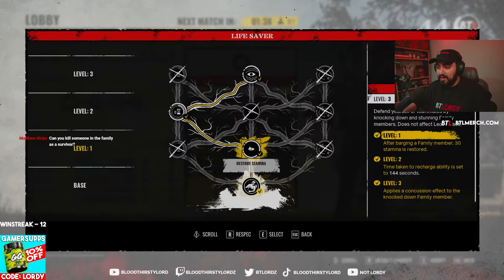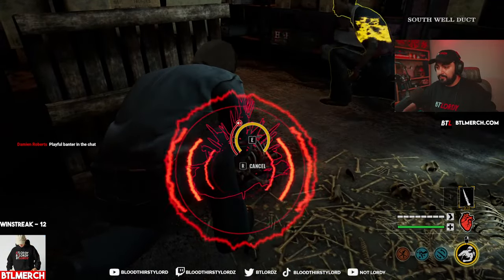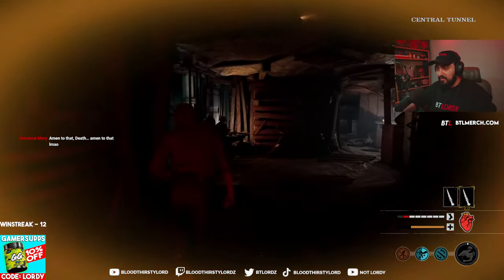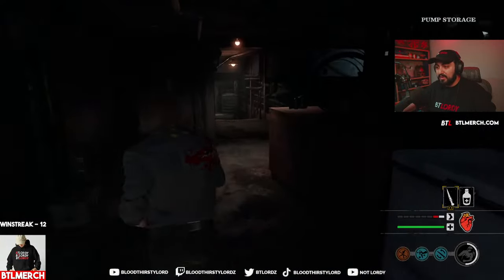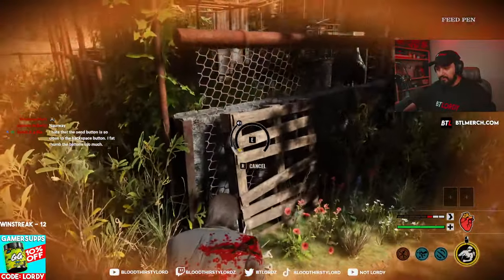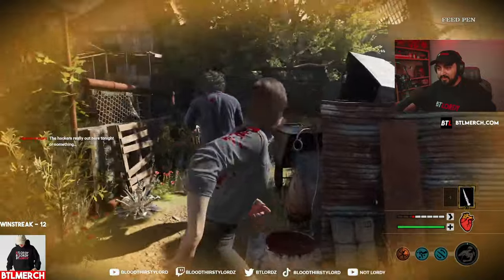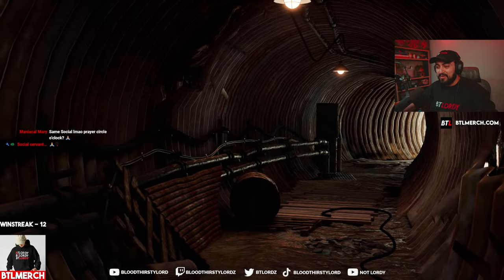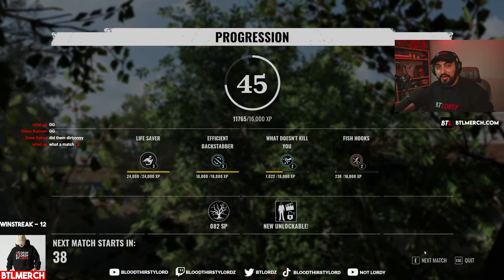MAX LEVEL LELAND BUILD is INSANE *CONCUSSIVE HIT* - Texas Chainsaw Massacre Game Best Builds